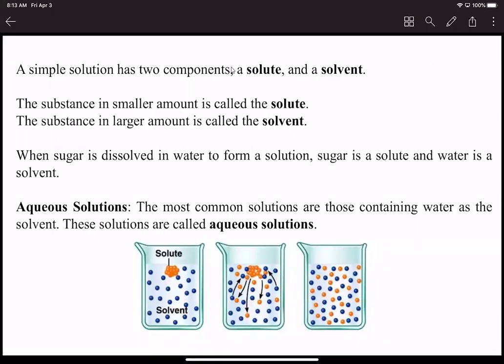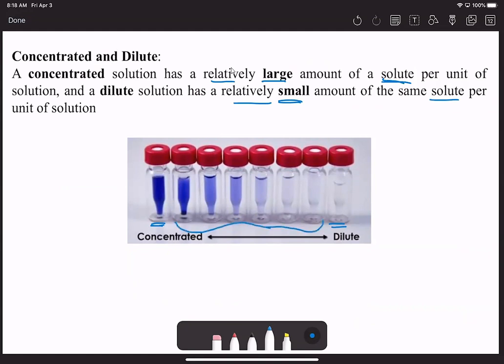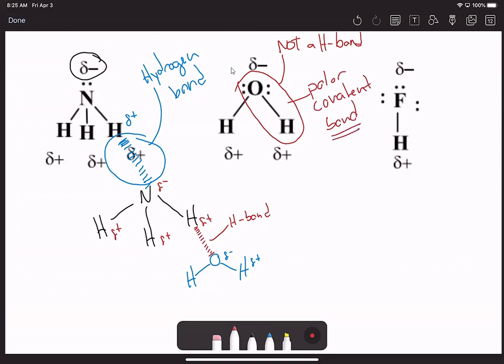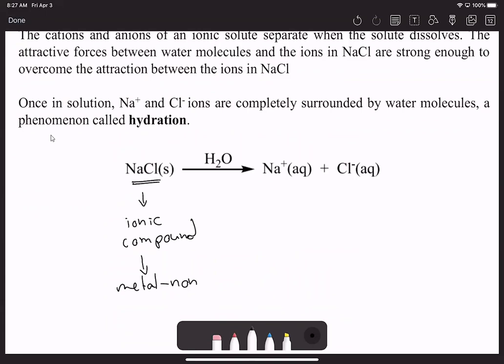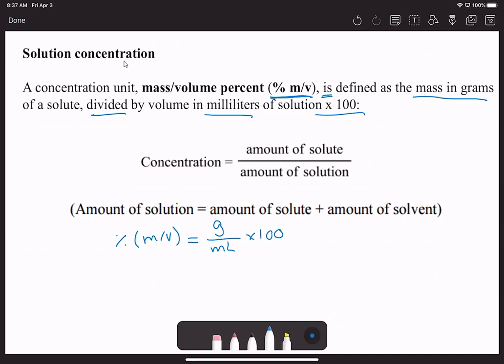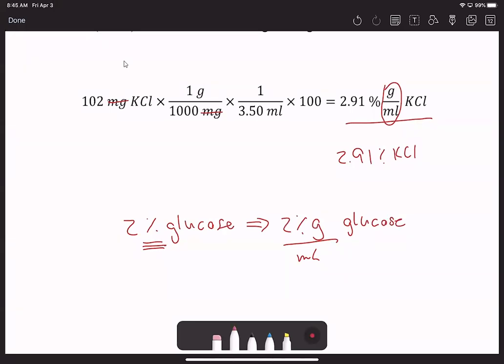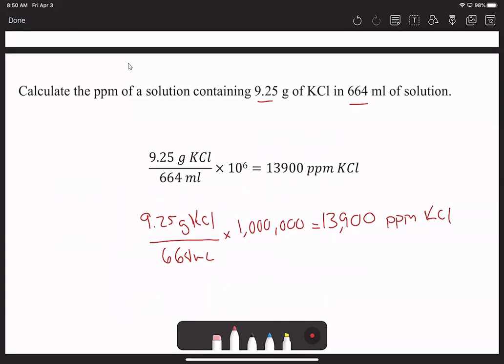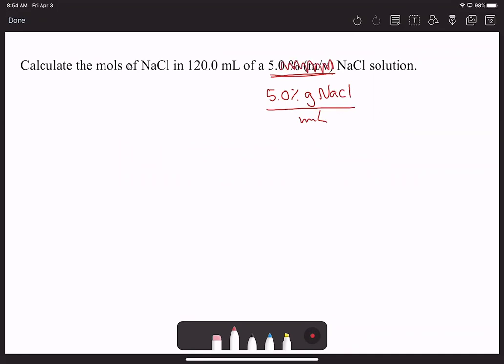Unit 5 Lecture Zoom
Unit 5 Solutions ConferZoom Lecture